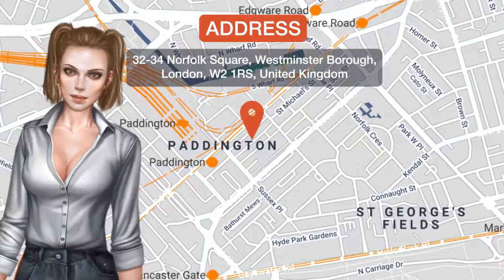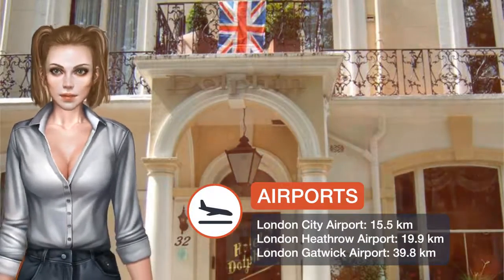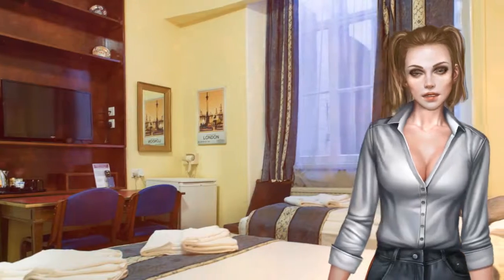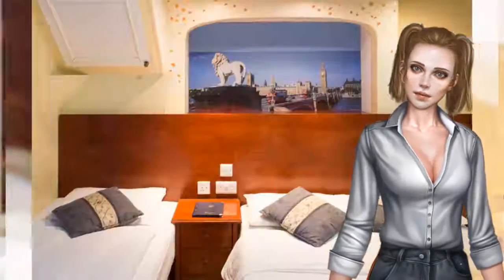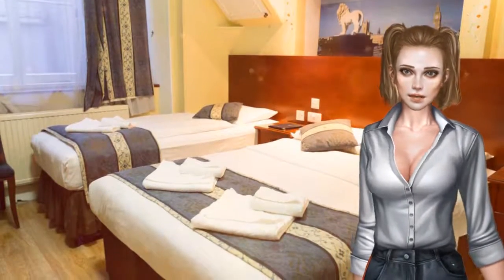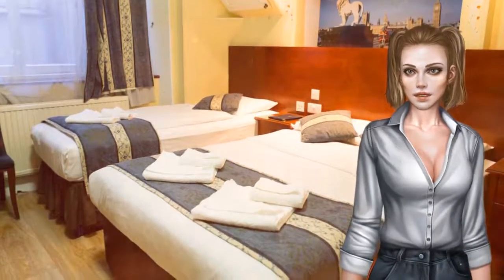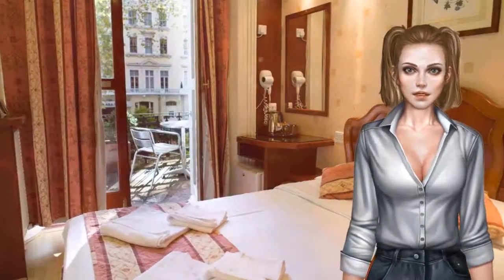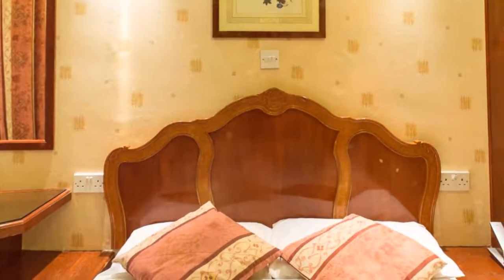Dolphin Hotel ⭐⭐⭐ | Review Hotel in London, Great Britain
Just yards from Paddington Underground Station, Dolphin Hotel offers accommodations in a Victorian house. There is a 24-hour front desk and budget rooms with satellite TV. The cozy bedrooms at The Dolphin each have a mini fridge and tea and coffee facilities. Rooms also have private facilities, an alarm clock and a hairdryer. A continental buffet breakfast is served daily in the spacious breakfast room. There is also a comfortable guest lounge and a pretty, leafy garden. With a quiet location on a tree-lined street, The Dolphin Hotel is in the heart of Paddington. Hyde Park is a 5-minute walk away and lively Oxford Street can be reached in 15 minutes’ walk. London Heathrow Airport can be reached in 15 minutes via the Heathrow Express train from Paddington station. Westminster Borough is a great choice for travelers interested in shopping, parks and city walks.